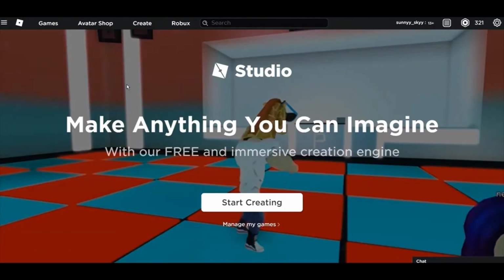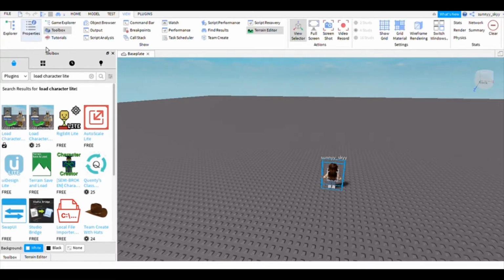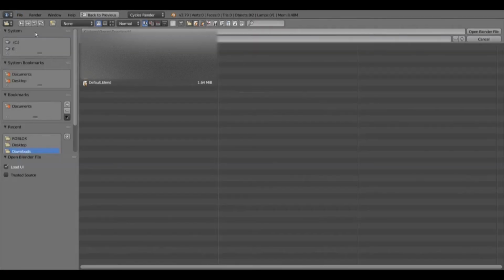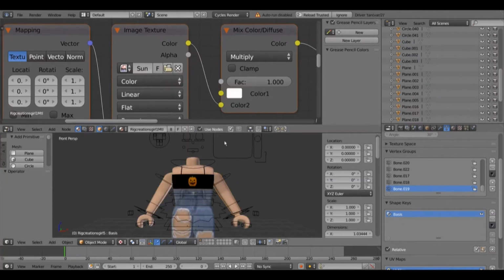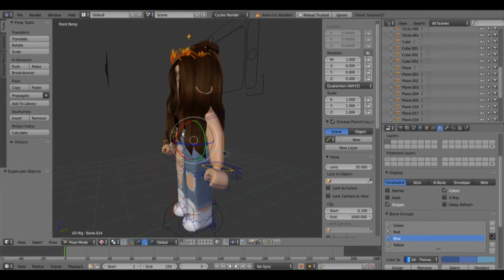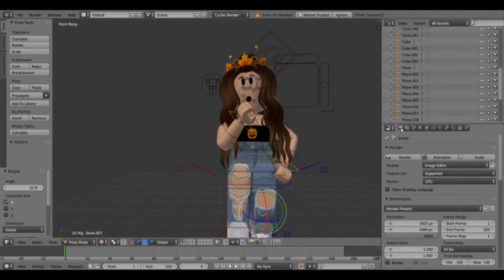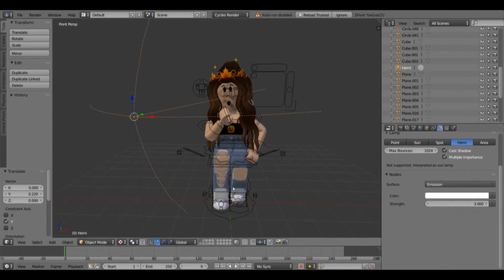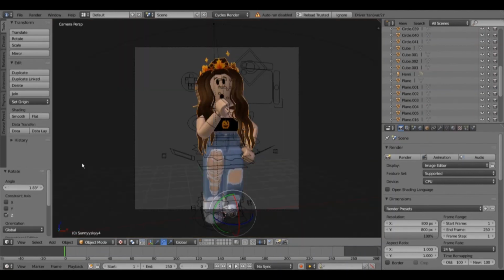HOW TO Make a SIMPLE GFX! VOICE REVEAL??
✿ 𝒘𝒂𝒊𝒕! 𝒐𝒑𝒆𝒏 𝒎𝒆! ✿

⤷ Hi! In today's video I taught you guys how to make a gfx with a rig! It is super simple and I hope it helped you learn to make a gfx! Comment if you want me to do an animation how to video.
💕 Sunnyy Skyy